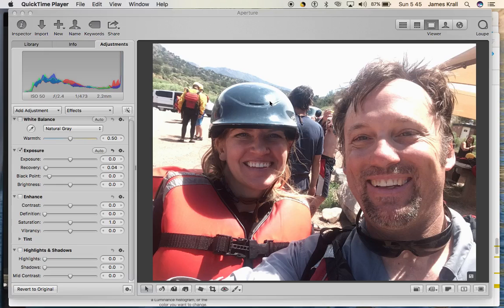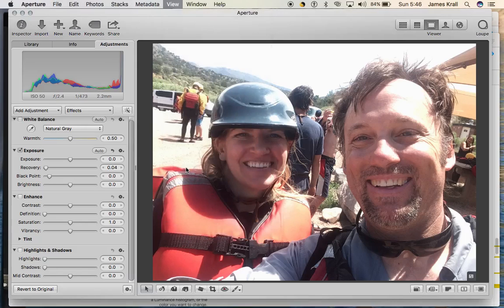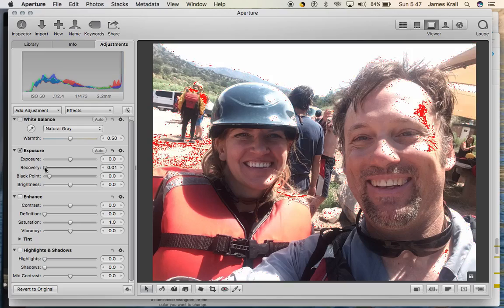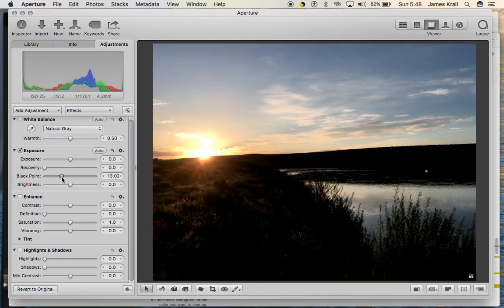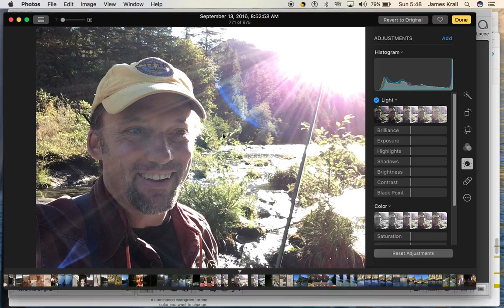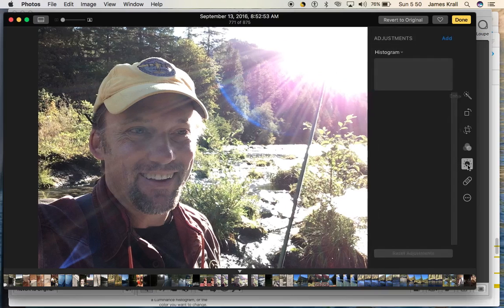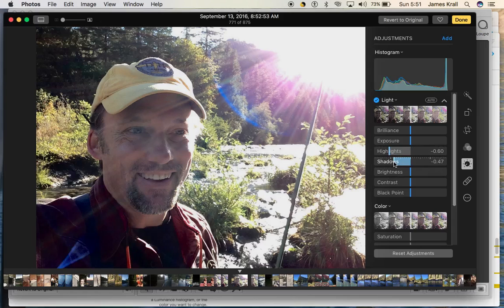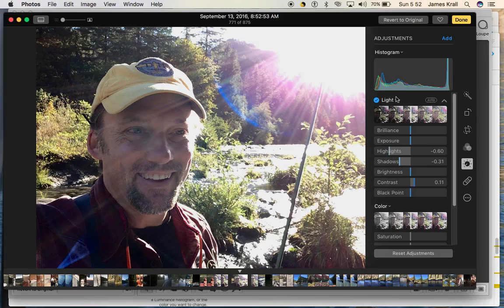Highlight Recovery using Histograms and Adjustment sliders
How to use histograms and adjustment sliders to help balance hot and cold (light and dark) areas of your photographs.